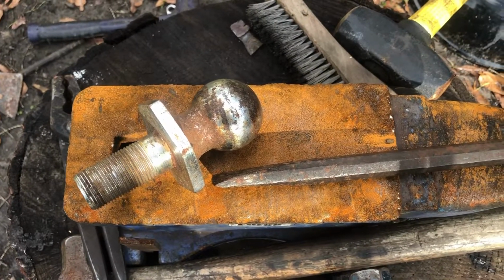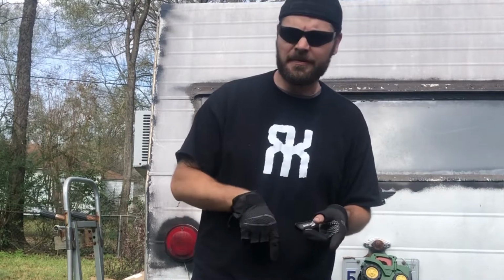Hand forging a hook and hot cut hardy